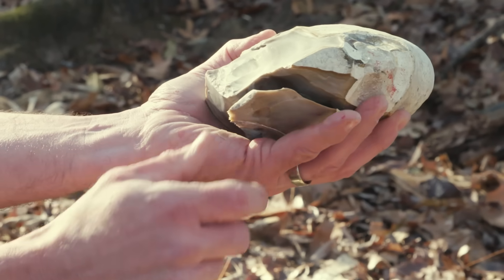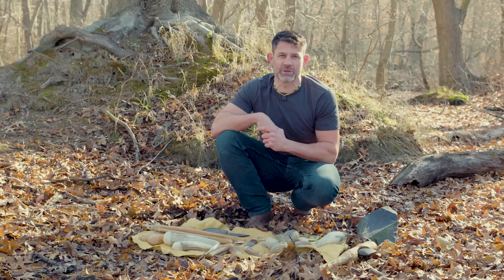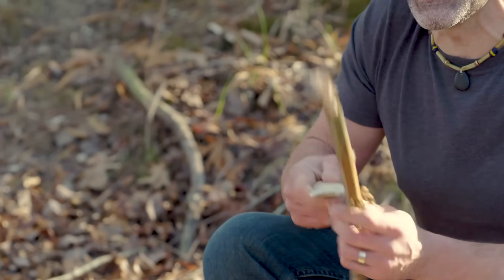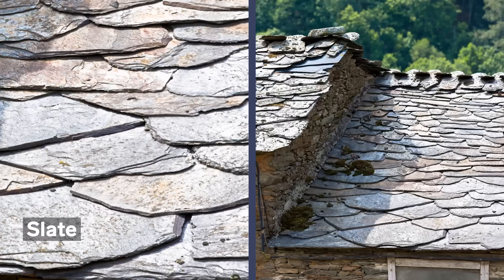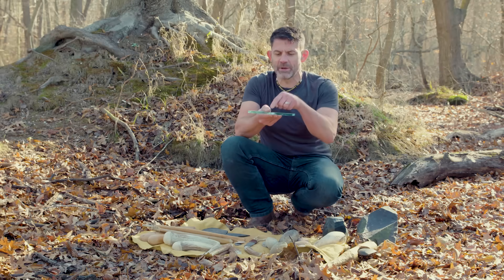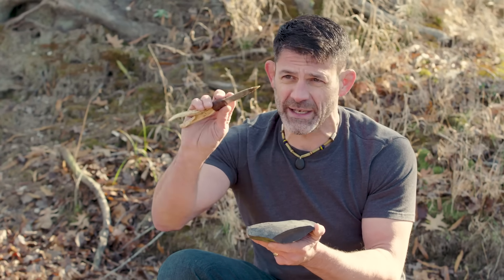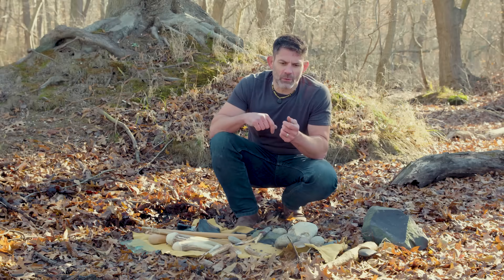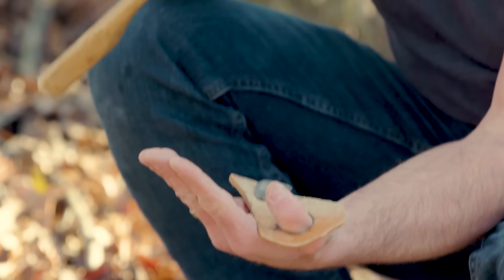How to Make Stone Tools in a Survival Situation | Basic Instincts | WIRED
If you're in the wilderness and have nothing, perhaps the most important thing you need is a sharp, durable edge. Humans are among the weakest species on the planet and tools are what help us compensate for that lack of strength. Dr. Bill Schindler, a professor of archeology and anthropology at Washington College, explains how to construct some primitive stone tools that could be useful in a survival situation.